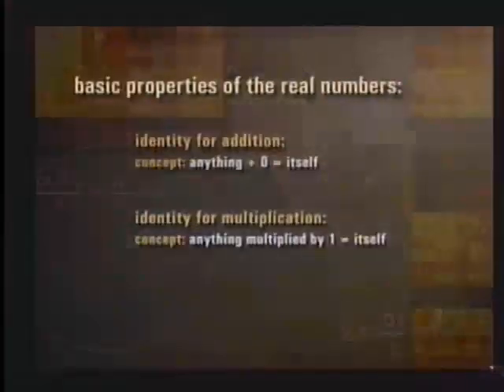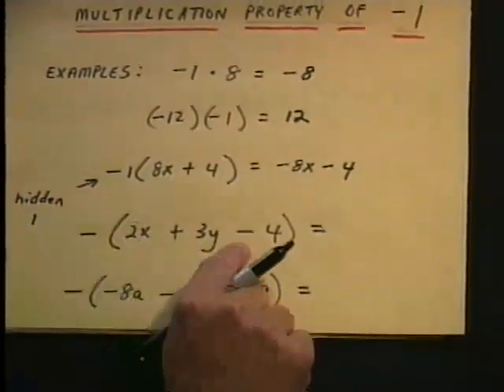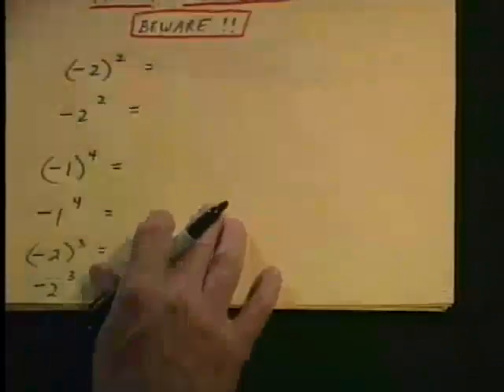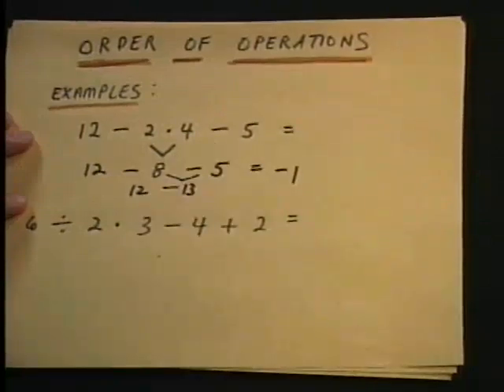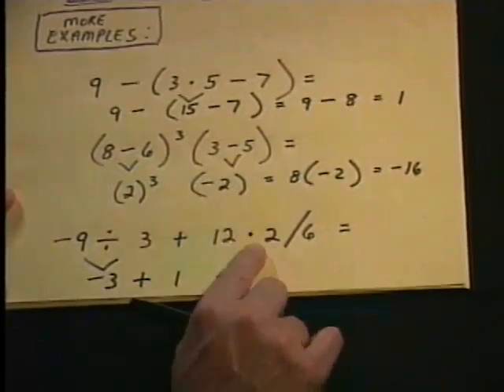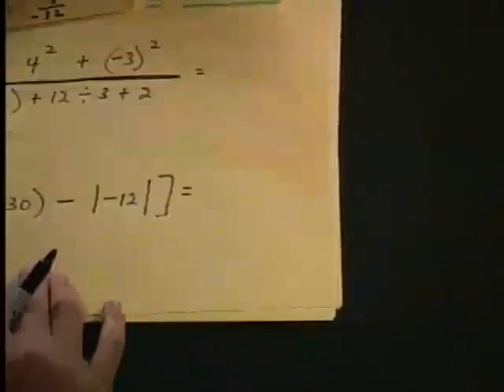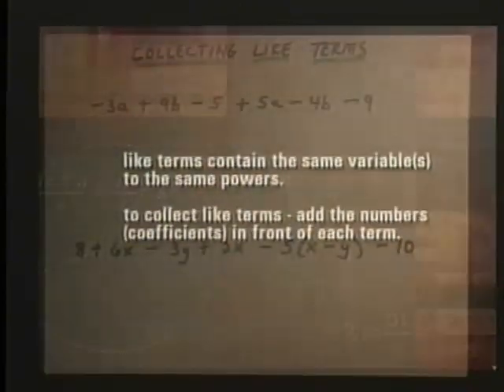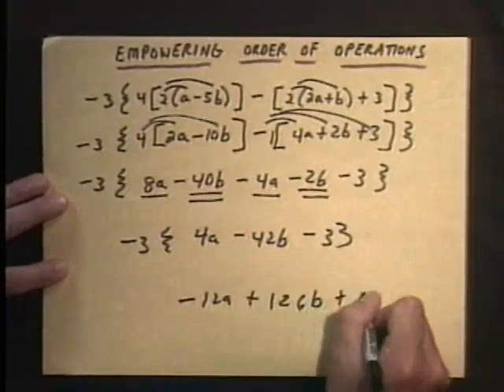Empowering Introductory Algebra 04